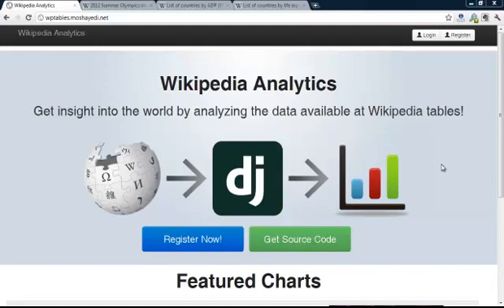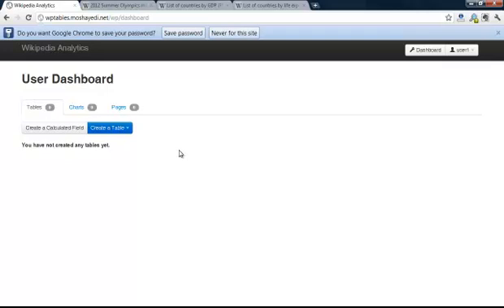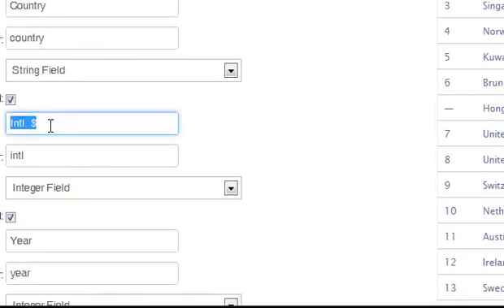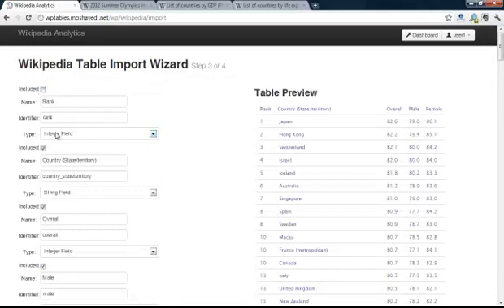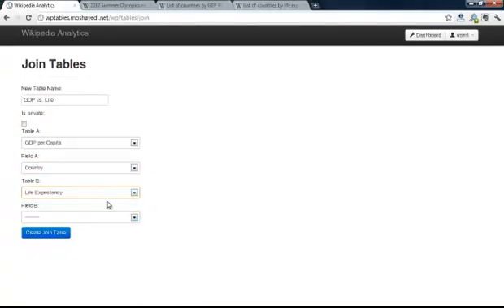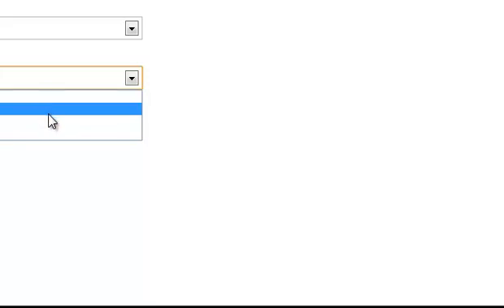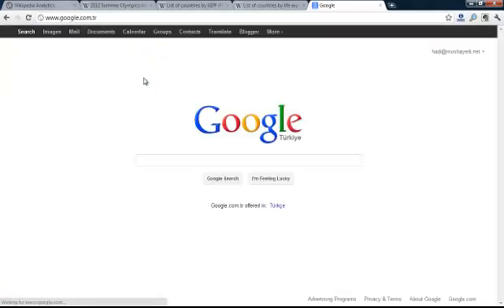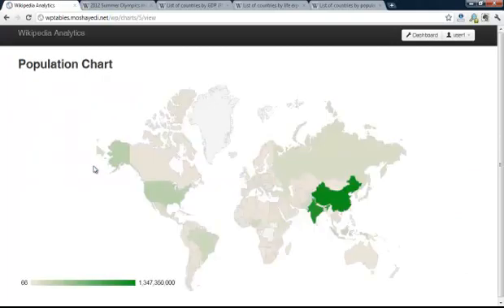Wikipedia Analytics tool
This is a quick video I created for a app created for djangodash competition. Because of lack of time, I couldn't work on my speaking that much :)